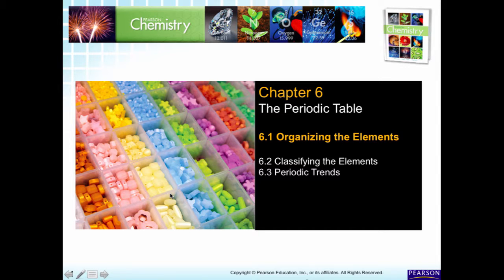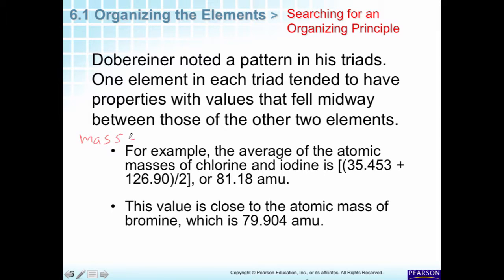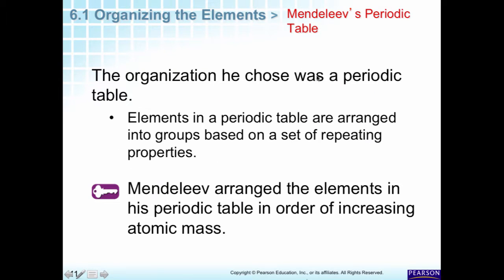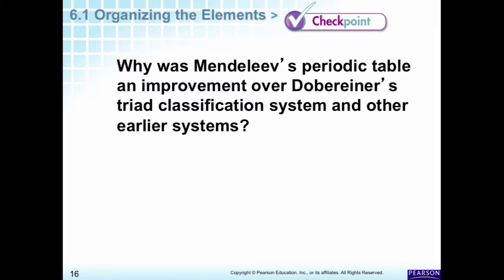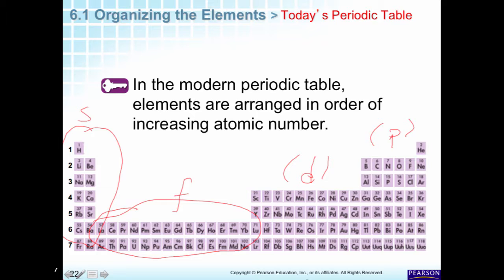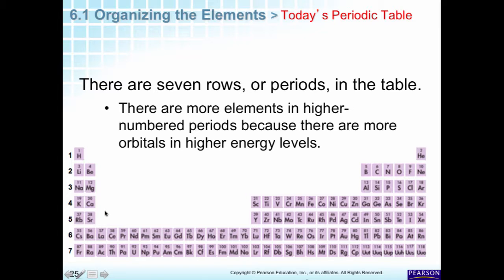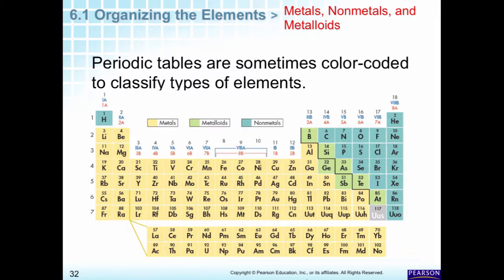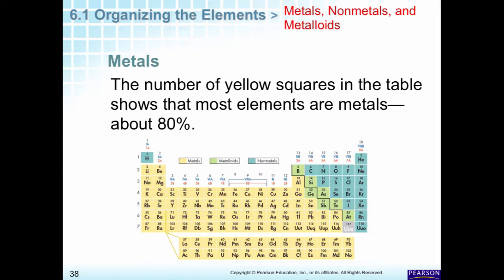Chapter 6.1 Periodic Table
Table of Contents:

02:15 - Searching for an Organizing Principle
02:24 - Searching for an Organizing Principle
03:03 - Searching for an Organizing Principle
03:32 - Searching for an Organizing Principle
03:32 - Searching for an Organizing Principle
03:37 - Searching for an Organizing Principle
03:38 - Searching for an Organizing Principle
04:33 - Searching for an Organizing Principle
05:42 -
06:21 - Mendeleev’s Periodic Table
06:30 - Mendeleev’s Periodic Table
08:07 - Mendeleev’s Periodic Table
09:26 - Mendeleev’s Periodic Table
12:37 - Mendeleev’s Periodic Table
13:26 - Mendeleev’s Periodic Table
13:33 - Mendeleev’s Periodic Table
14:21 -
15:25 - Today’s Periodic Table
18:04 - Today’s Periodic Table
18:15 - Today’s Periodic Table
18:56 - Today’s Periodic Table
19:08 - Today’s Periodic Table
24:09 - Today’s Periodic Table
24:09 - Today’s Periodic Table
24:13 - Today’s Periodic Table
24:16 - Today’s Periodic Table
24:16 - Today’s Periodic Table
24:16 - Today’s Periodic Table
24:17 - Today’s Periodic Table
24:18 - Today’s Periodic Table
24:19 - Today’s Periodic Table
24:20 - Today’s Periodic Table
24:20 - Today’s Periodic Table
24:20 - Today’s Periodic Table
24:21 - Today’s Periodic Table
24:22 - Today’s Periodic Table
24:31 - Today’s Periodic Table
24:40 - Today’s Periodic Table
24:49 - Today’s Periodic Table
24:56 - Today’s Periodic Table
27:53 - Today’s Periodic Table
27:58 - Today’s Periodic Table
27:59 - Today’s Periodic Table
30:00 - Today’s Periodic Table
30:56 - Today’s Periodic Table
31:57 - Today’s Periodic Table
32:01 - Today’s Periodic Table
32:09 - Today’s Periodic Table
32:59 -
33:39 - Metals, Nonmetals, and Metalloids
34:31 - Metals, Nonmetals, and Metalloids
38:48 - Metals, Nonmetals, and Metalloids
39:38 - Metals, Nonmetals, and Metalloids
39:44 - Metals, Nonmetals, and Metalloids
39:44 - Metals, Nonmetals, and Metalloids
40:46 - Metals, Nonmetals, and Metalloids
40:46 - Metals, Nonmetals, and Metalloids
40:54 - Metals, Nonmetals, and Metalloids
41:24 - Metals, Nonmetals, and Metalloids
41:41 - Metals, Nonmetals, and Metalloids
42:11 - Metals, Nonmetals, and Metalloids
42:21 - Metals, Nonmetals, and Metalloids
43:44 - Metals, Nonmetals, and Metalloids
44:06 - Metals, Nonmetals, and Metalloids
46:27 - Metals, Nonmetals, and Metalloids
46:37 - Metals, Nonmetals, and Metalloids
46:42 - Metals, Nonmetals, and Metalloids
47:13 - Metals, Nonmetals, and Metalloids
47:20 - Metals, Nonmetals, and Metalloids
47:52 - Metals, Nonmetals, and Metalloids
48:17 - Metals, Nonmetals, and Metalloids
49:03 - Metals, Nonmetals, and Metalloids
49:11 - Metals, Nonmetals, and Metalloids
49:18 - Metals, Nonmetals, and Metalloids
50:14 -
51:36 - Key Concepts
51:56 - Glossary Terms
52:37 - Glossary Terms
52:49 - Glossary Terms
53:05 - Glossary Terms
53:13 -
53:24 - END OF 6.1